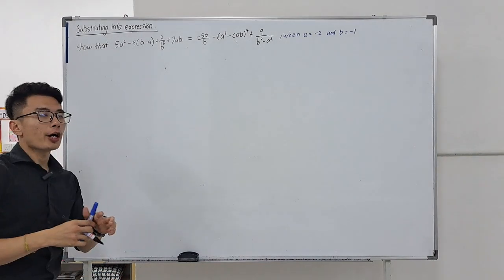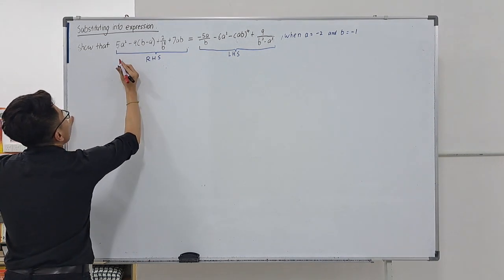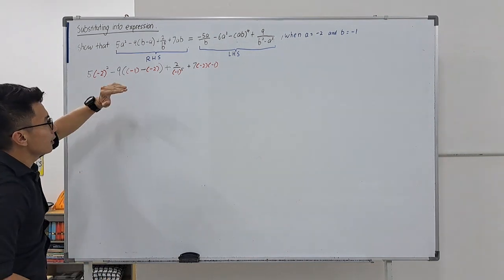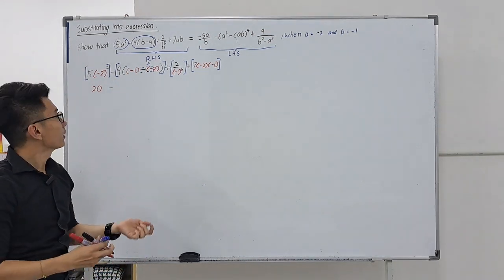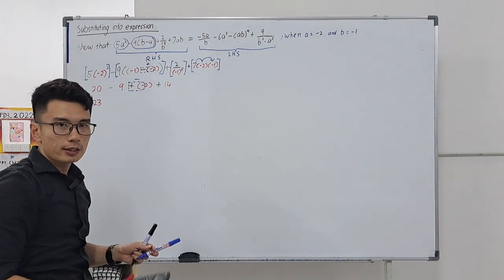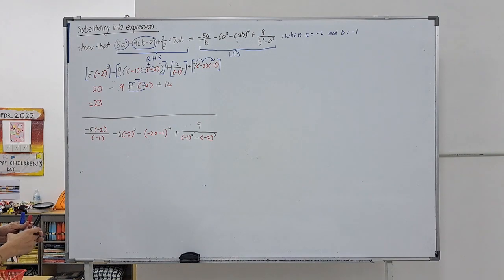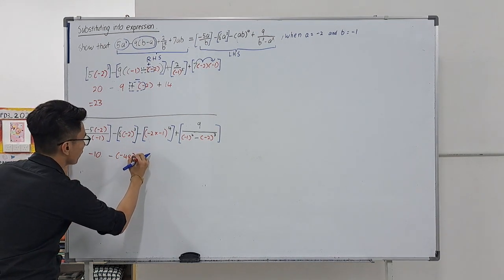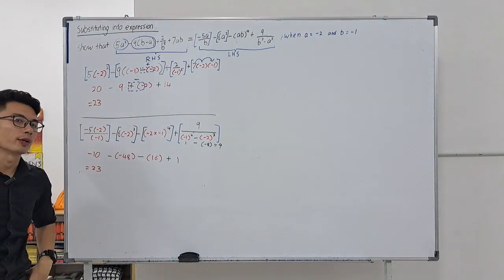Algebra and expression (part 2 of 5)